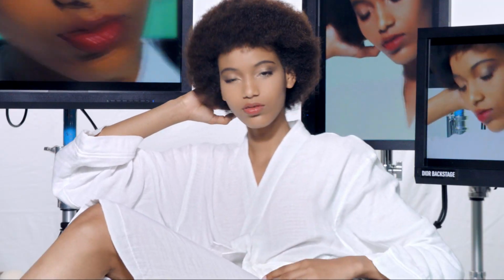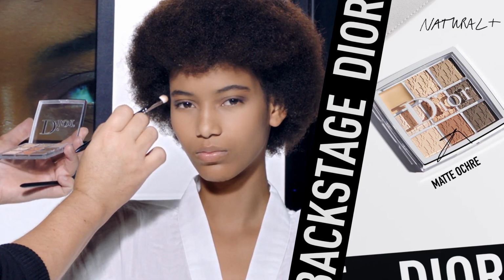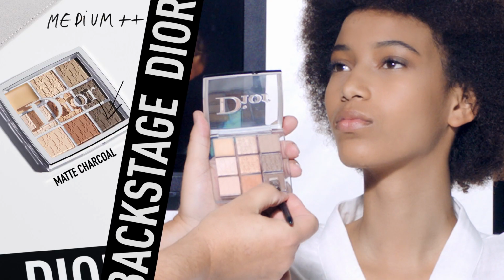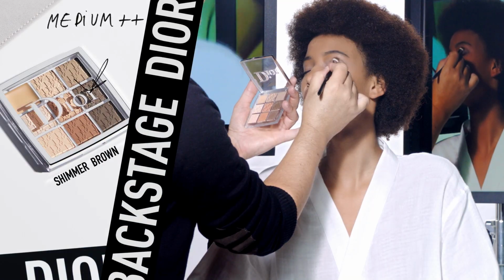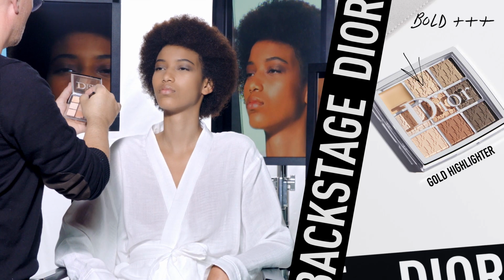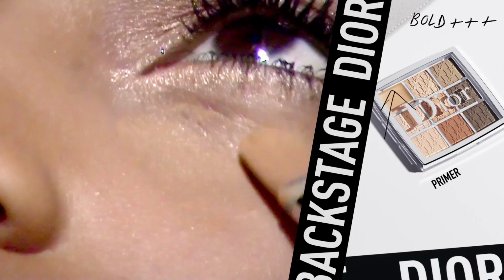HOW TO APPLY THE DIOR BACKSTAGE EYE PALETTE WARM NEUTRALS?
EYE PALETTE COOL: HOW TO APPLY THE DIOR BACKSTAGE EYE PALETTE WARM NEUTRALS?

Discover Dior Backstage on the 30th and 31st of May online on Sephora.sa and Sephora.ae and on the 1st of June across our stores in UAE, KSA, Bahrain, Kuwait, and Qatar!